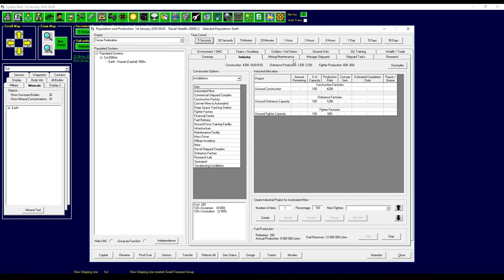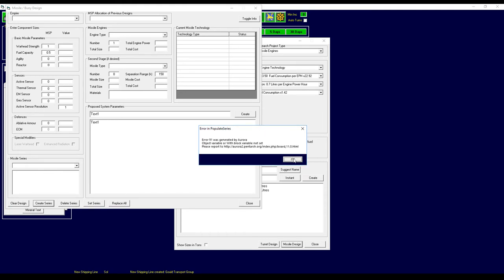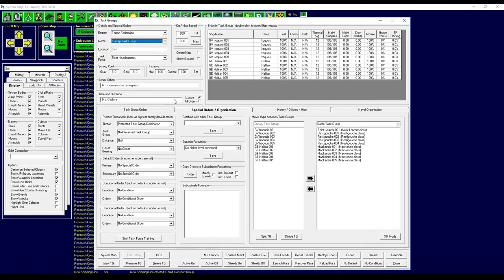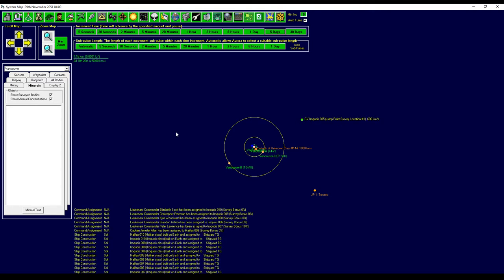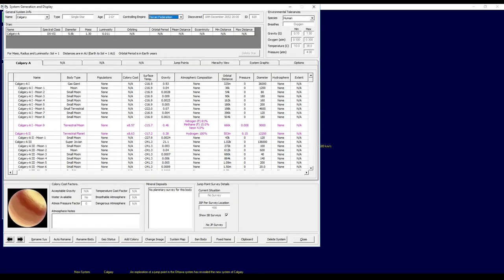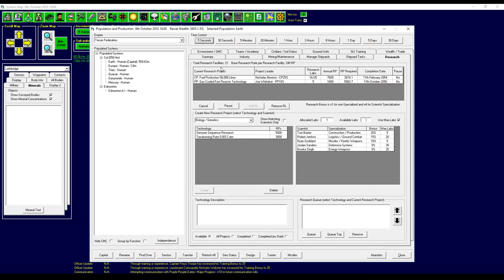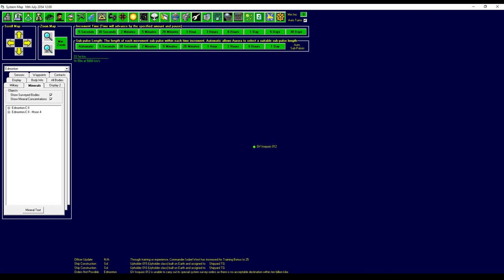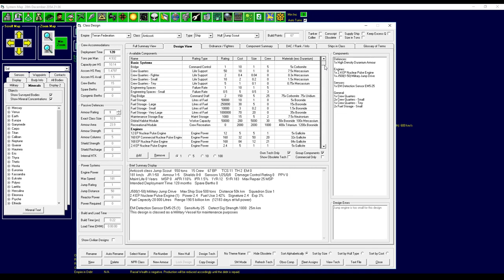Aurora 4x with Saquenay